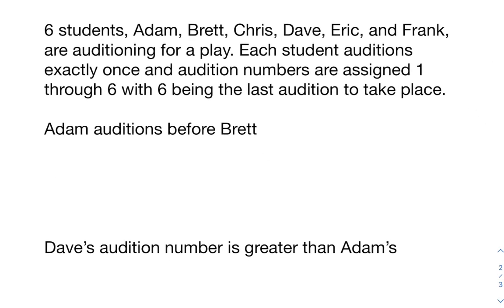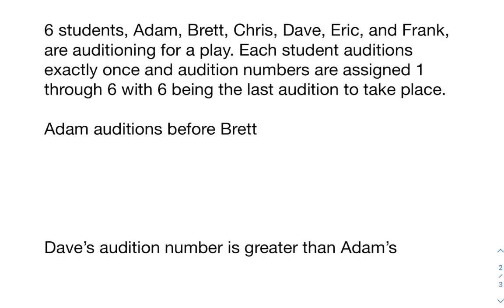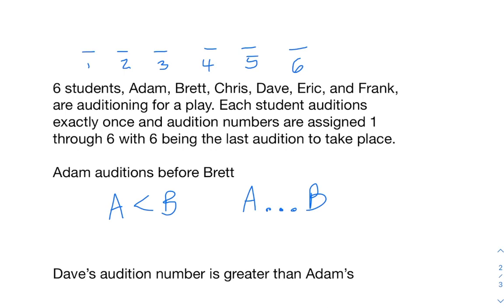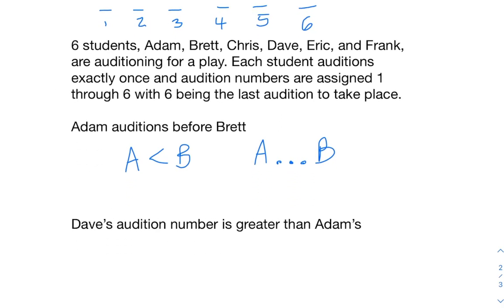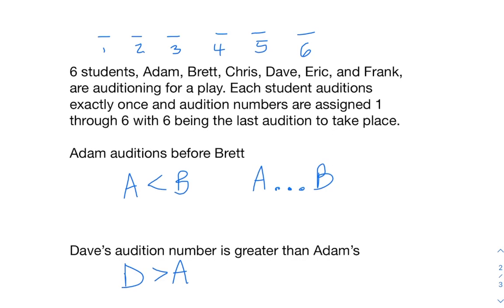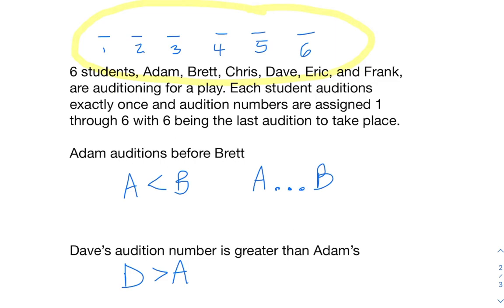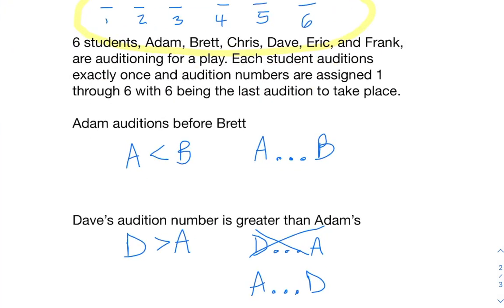Sequencing with Ellipses